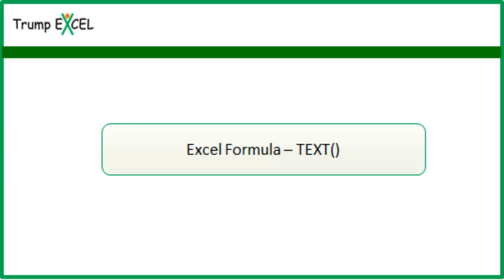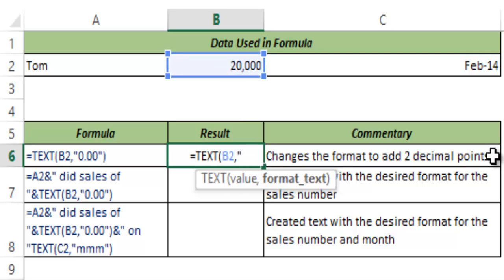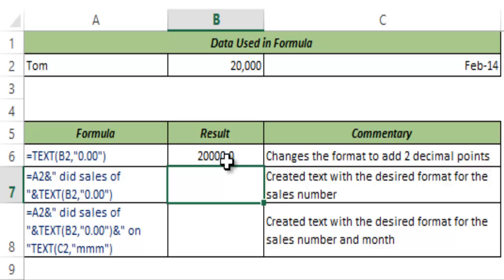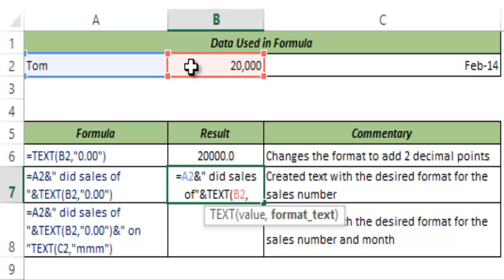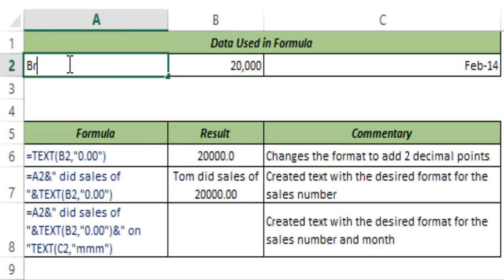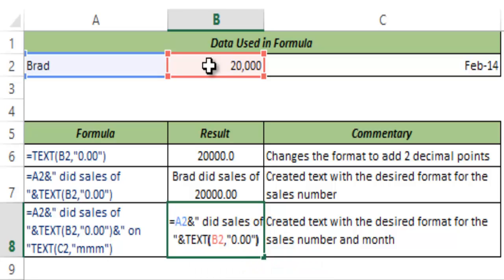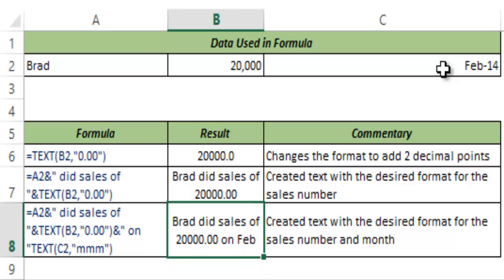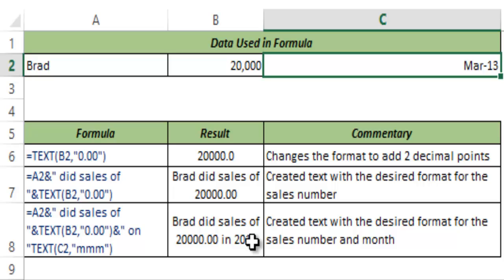TEXT Formula in Excel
TEXT Formula converts a numeric value to text and display it in a specified format